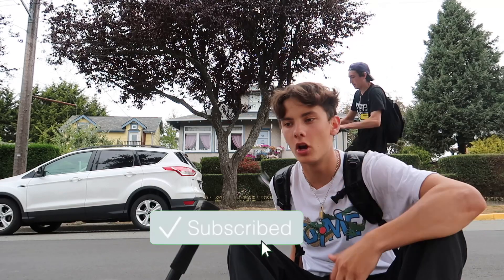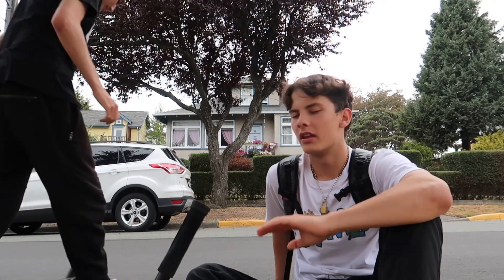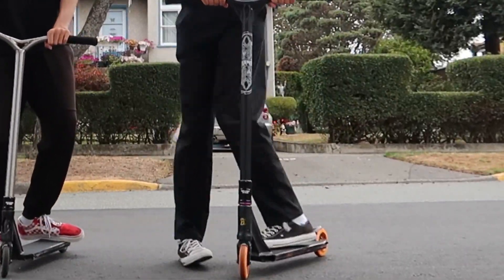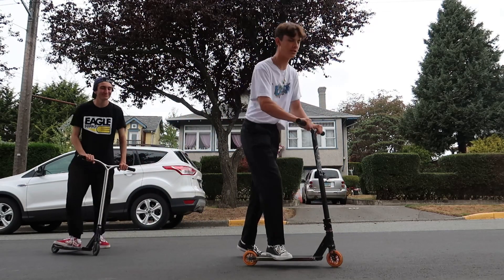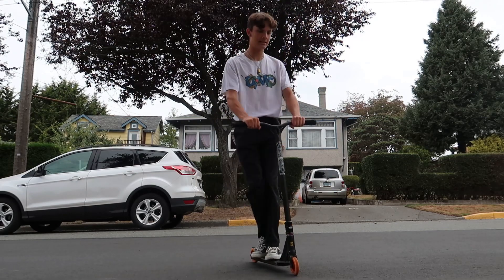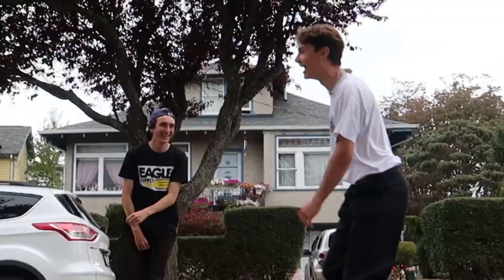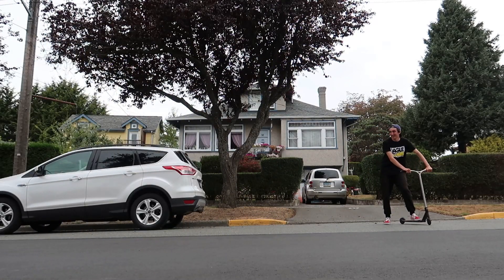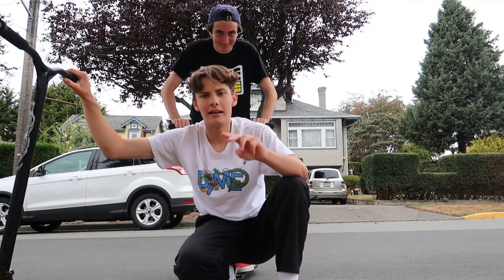The Secret Behind: FINGER WHIPS